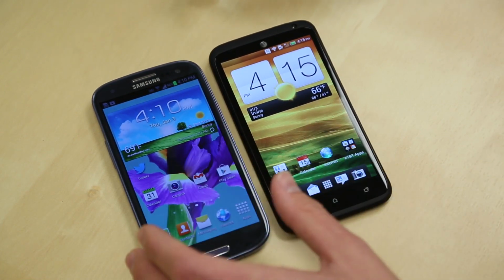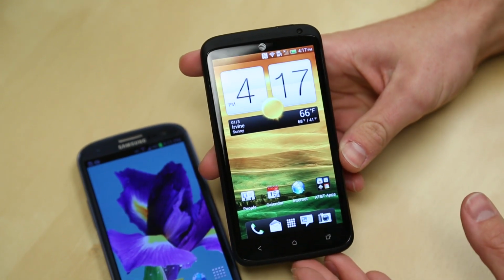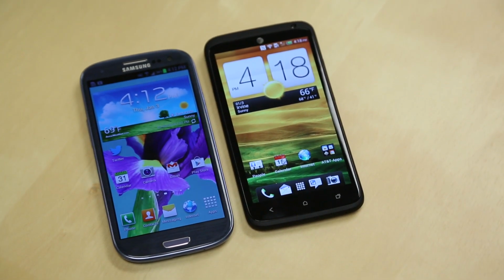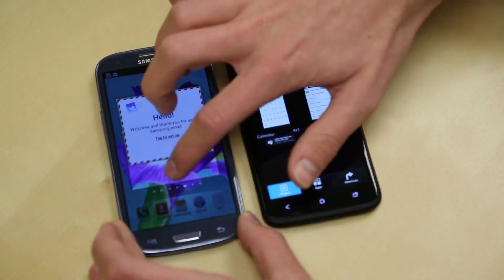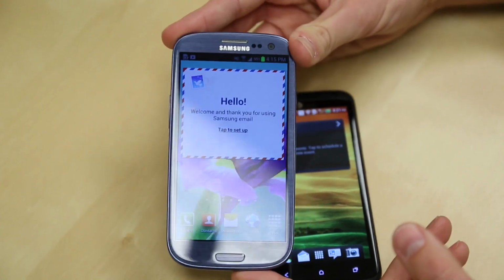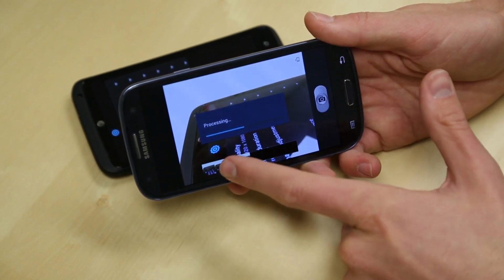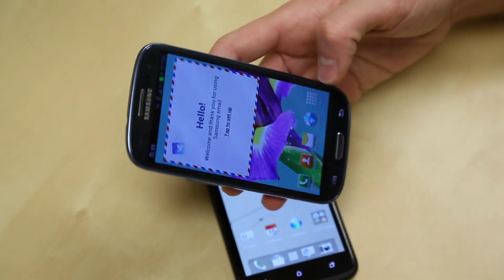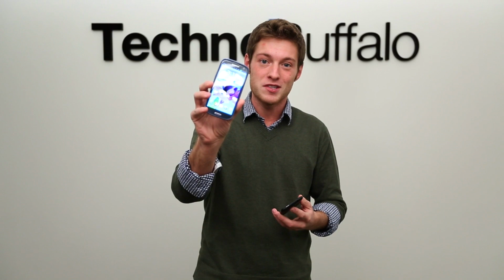Samsung Galaxy S III vs. HTC One X+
The One X+ vs. the Galaxy S3 in an Android smartphone smackdown!

It's going down in the latest Smartphone Smackdown!  Today's lucky contestants: the HTC One X+ and Samsung Galaxy S III. Both available on AT&T (with the Galaxy S III available on other carriers). The One X+ offers a 1.7 GHz quad-core NVIDIA Tegra 3 CPU, 4.7-inch HD (720p) display, 8-megapixel camera with 1080p HD recording, and Android 4.1 with HTC Sense 4.1. The Samsung Galaxy S III packs a 1.5 GHz dual-core Snapdragon S4 CPU, 4.8-inch Super AMOLED HD display, 8-megapixel camera with 1080p, and Android 4.1 with TouchWiz. Continue reading